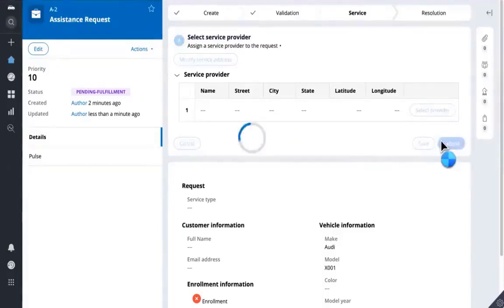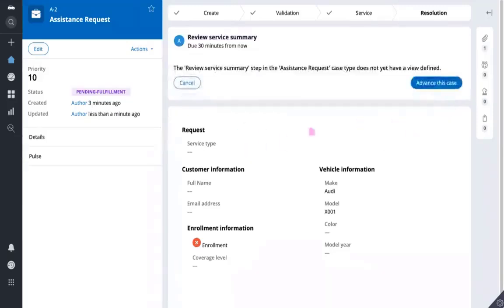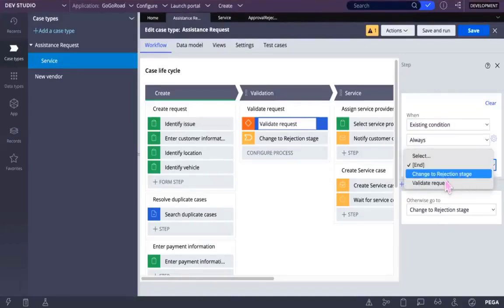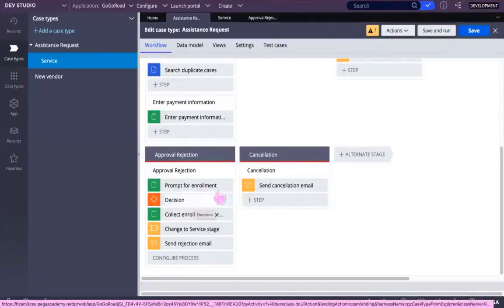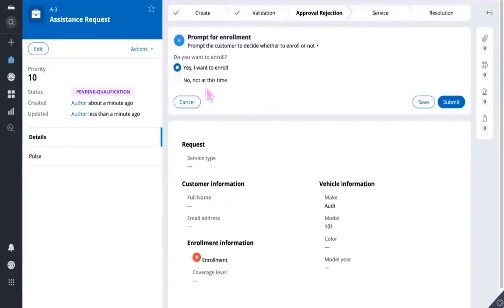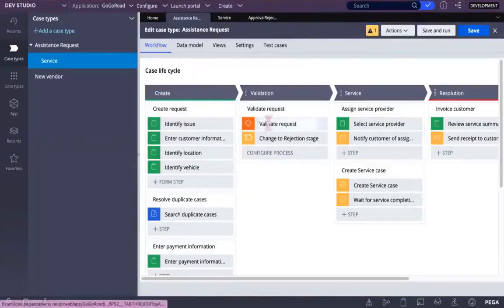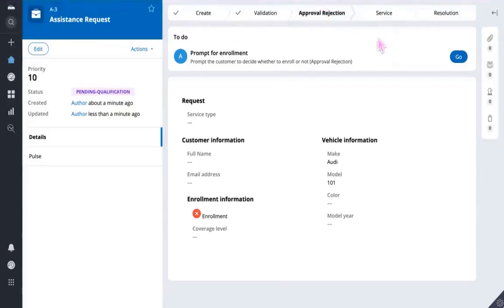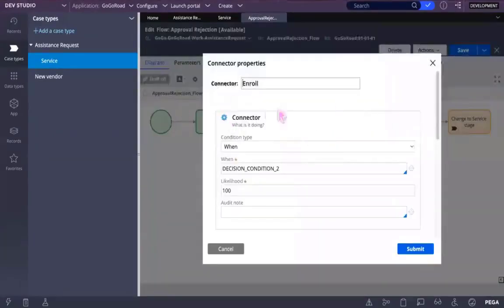Close vendor in Pega | Define SLA Pega | Pega Online Tutorial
What you'll find here:
24*7 tool access
Live-training sessions
Certification Guidance

In this Pega Online Tutorial video, you will learn the following aspects:
Pega Close new vendor : Pega Click on new vendor case type : Pega Validate new vendor case : Pega Service case doesn't belong to company : Pega Go to parent is : Pega Go to prompt for enrollment assignment : Configure SLA on assignment in Pega : Pega Try to create a case again : Enter information on enrollment in Pega : Check out enrollment flow behavior in Pega

What is this Pega Online Tutorial all about?
Pega Here are the steps summarized from the provided text

1. Close a new vendor.
2. Submit the service case.
3. Validate the request.
4. Click on the assistance request.
5. Go to the parent case.
6. Wait for service completion.
7. Determine why it was turned to completion and change the state to rejection.
8. Create a case in the life cycle application.
9. Follow the happy path to forcefully reach the prompt for enrollment.
10. Resolve the prompt for enrollment assignment by either enrolling or canceling the assignment.